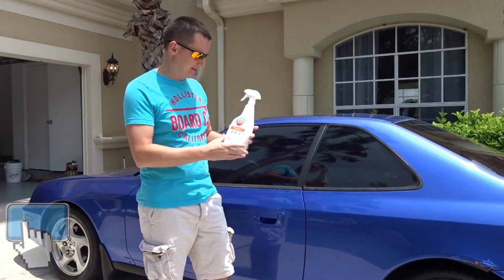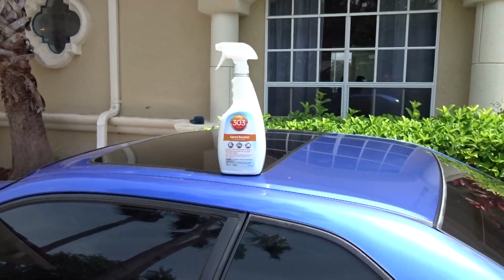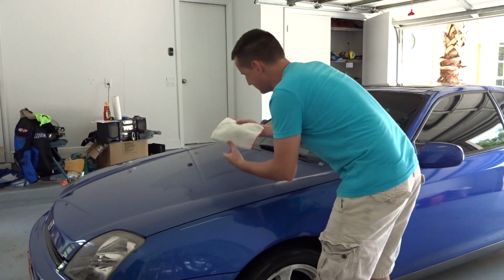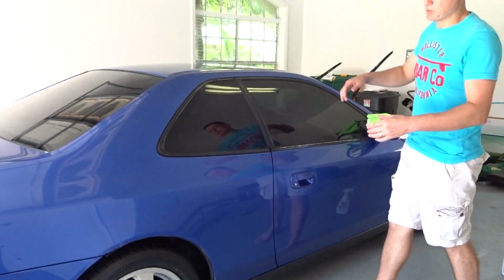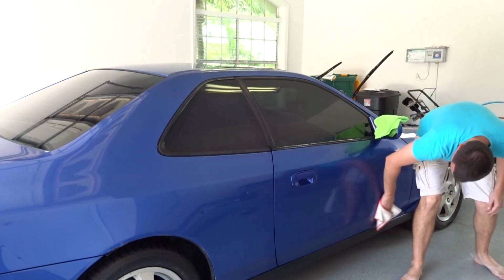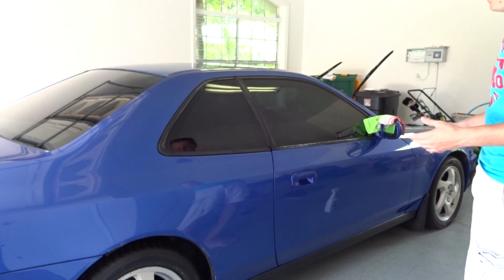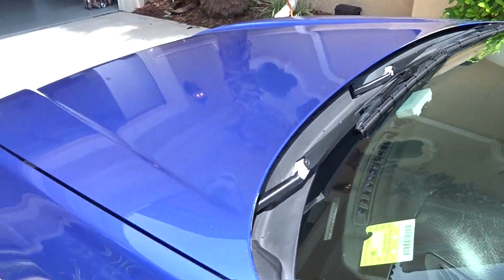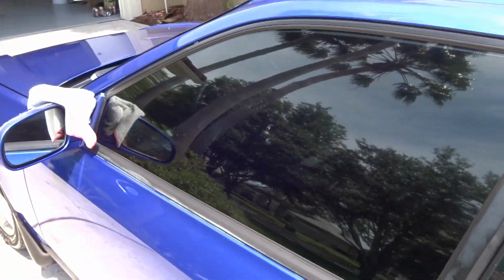303 Products Speed Detailer Review and Test Results on my 2001 Honda Prelude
So a big thanks to Melissa and the 303 products company for finding me on youtube and contacting me out of the blue and asking me if I would try some of their products. I had never heard of this company but I said ok why not! Here is their speed detailer on a very dusty car!! I was highly impressed by the results, I hope you were too, enjoy!